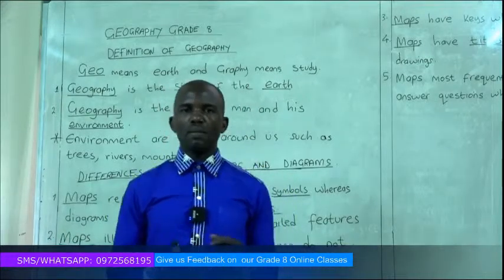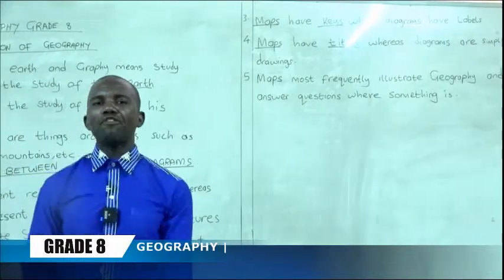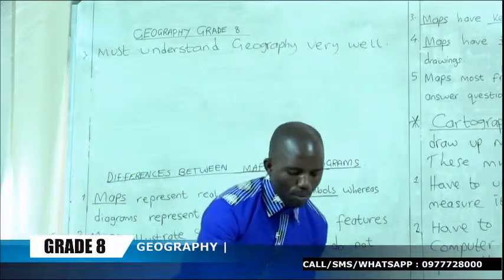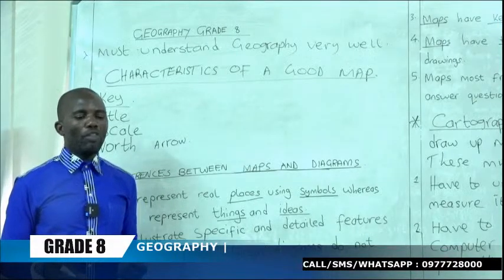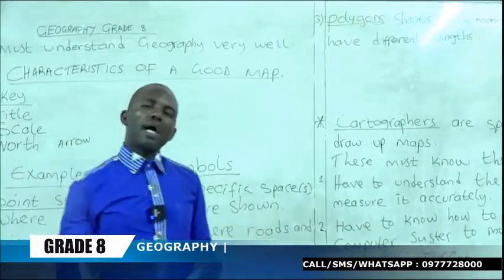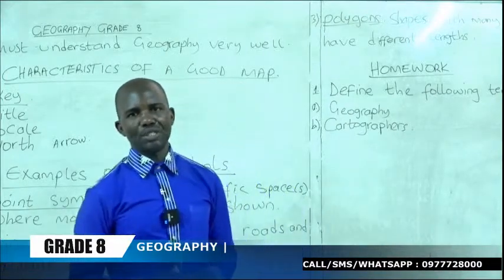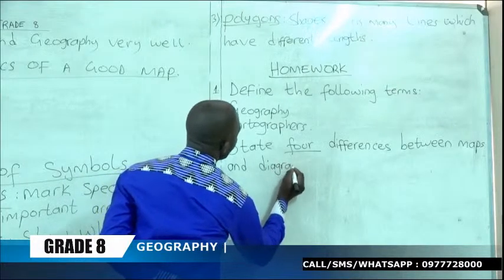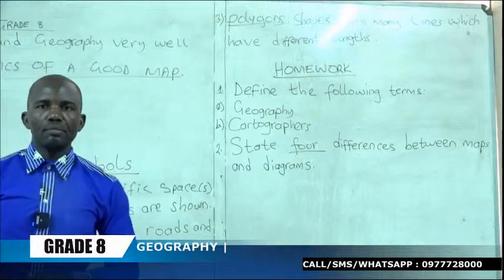GMF ONLINE SCHOOL | GRADE 8 | BUSINESS STUDIES | AGRIC SCIENCE | HISTORY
WELCOME TO GOCA, MUBUYU AND FOUNTAIN  Online School for the non Examination classes. Grades 8.
BUSINESS STUDIES (GEOGRAPHY)
AGRIC SCIENCE
HISTORY